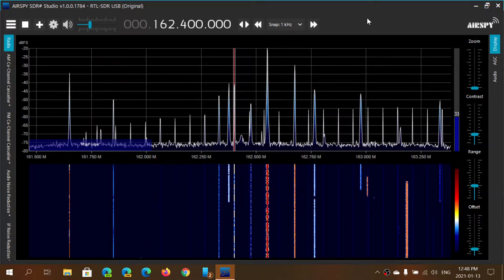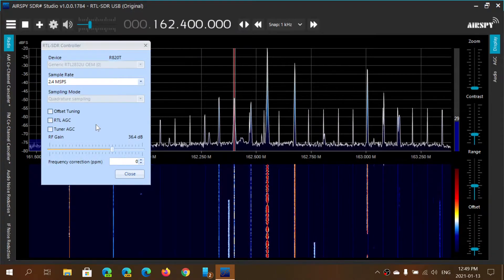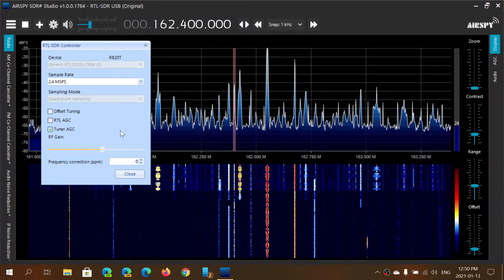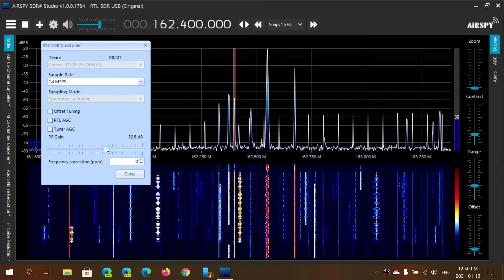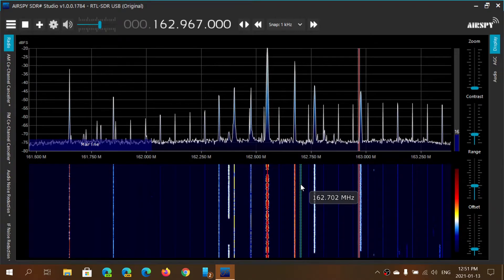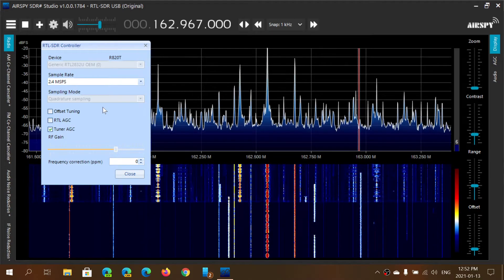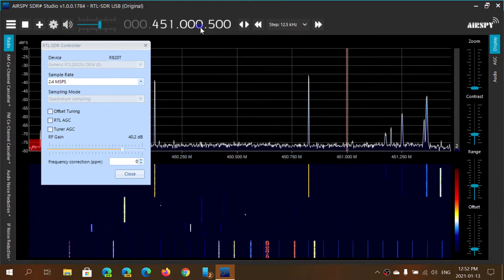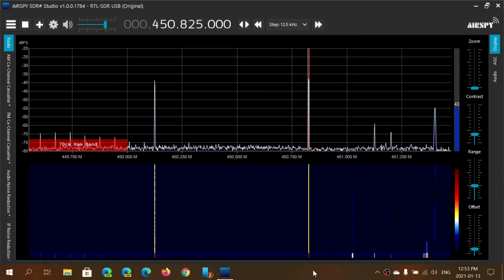RTL SDR V3 Dongle Tuner AGC VS RTL AGC and RF Gain control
To make things a little more complicated...several settings overlap in the RTL SDR